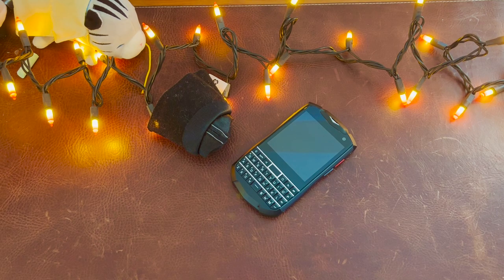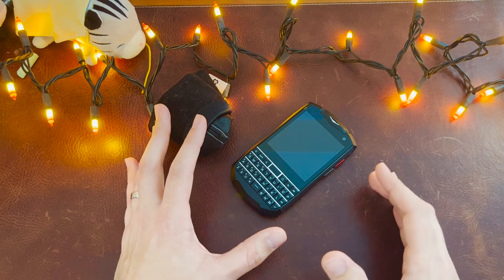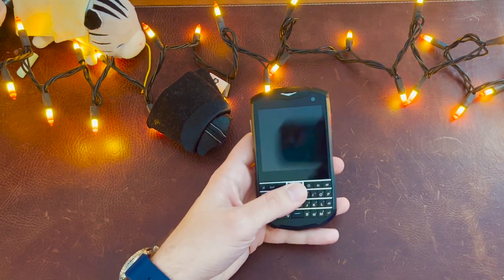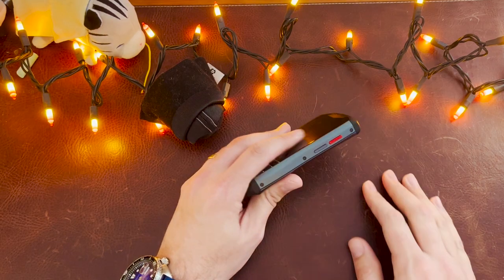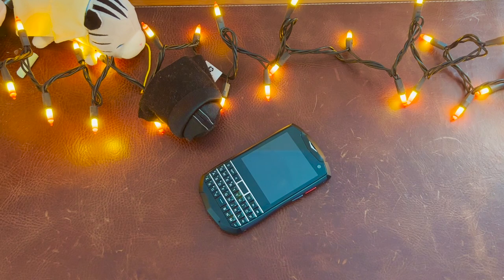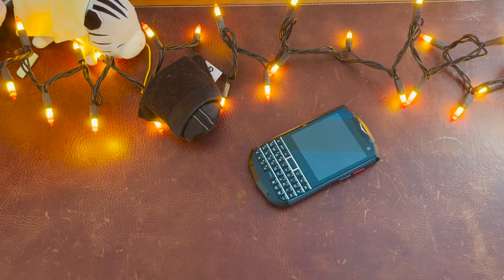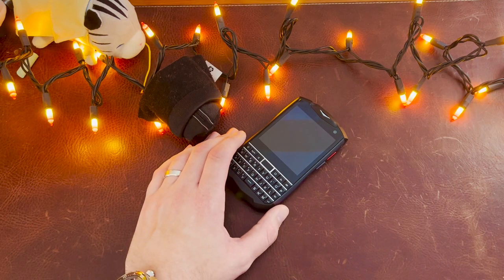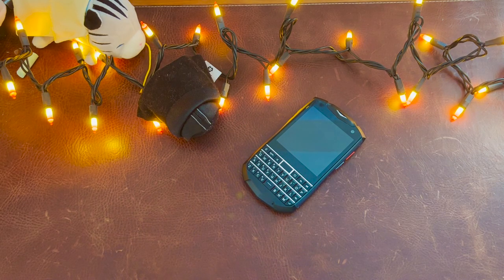Unihertz Titan Pocket - It's Amazing But For Who?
When I last talked about the Unihertz Titan Pocket, I was talking about it from the perspective of a BlackBerry Classic holder.  Someone who just wanted that form factor no matter what.  But what about for the rest of us?  Does the Titan Pocket have a place?  Yes and no...we'll discuss!